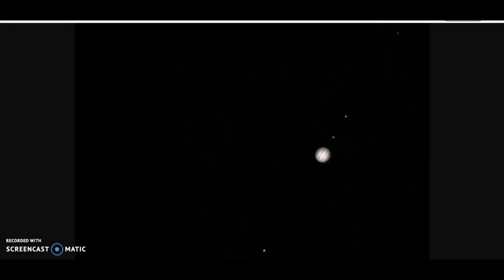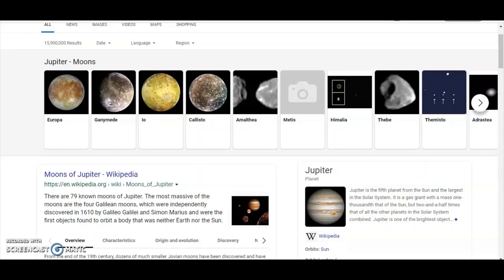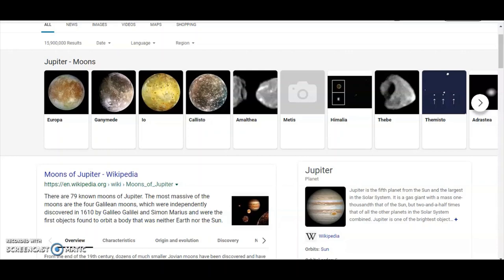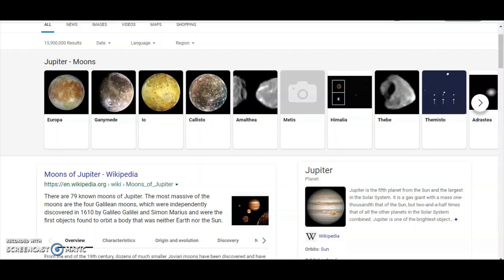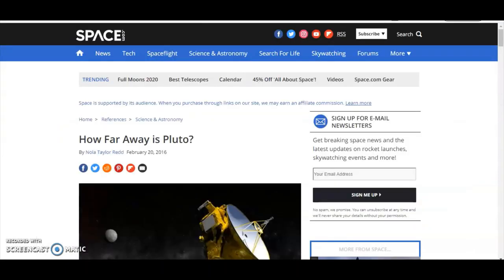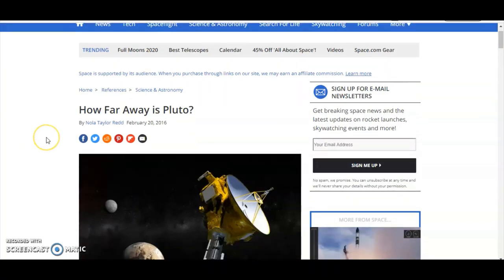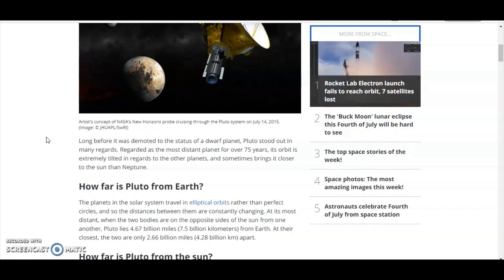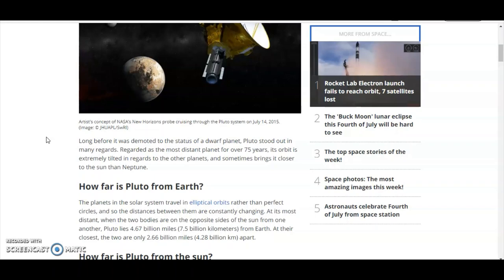Amateur Astronomers are Dishonest Pr*cks - Flat Earth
Amateur Astronomers do not think for themselves, instead they follow the lies of the Heliocentric Priests like a good little doggie. They watch the night skies and they do not have the intellect to put two and two together.